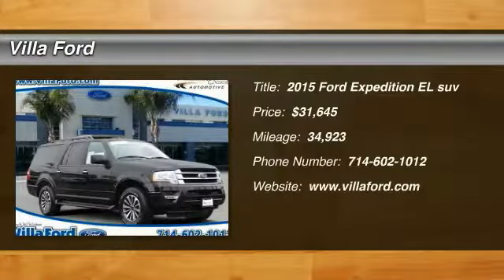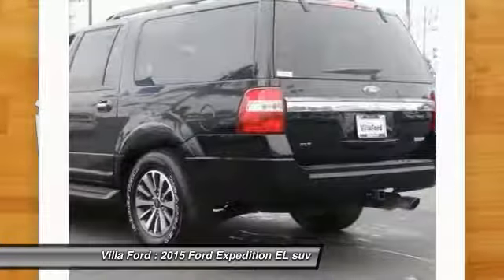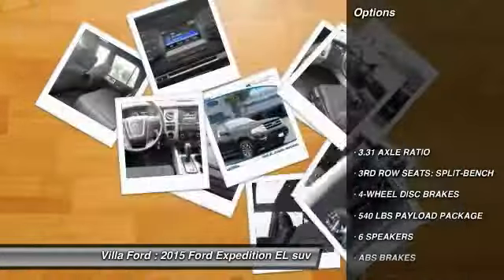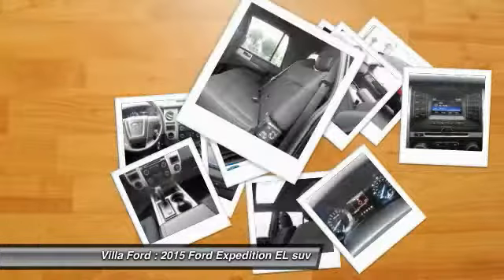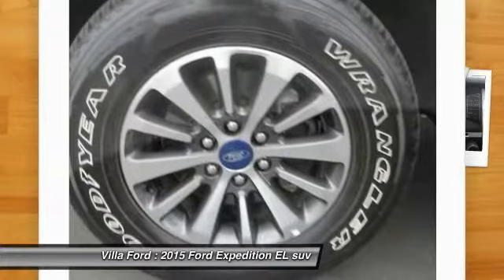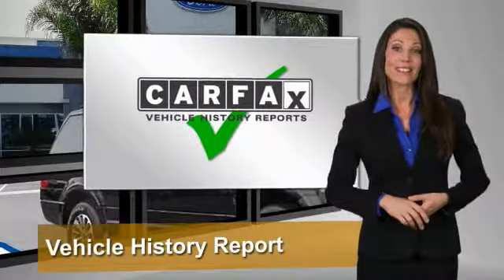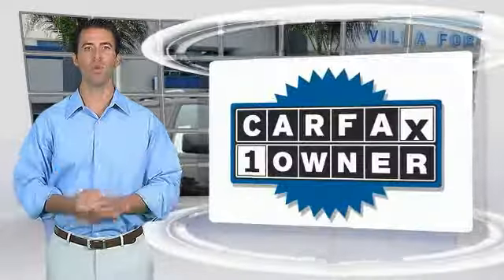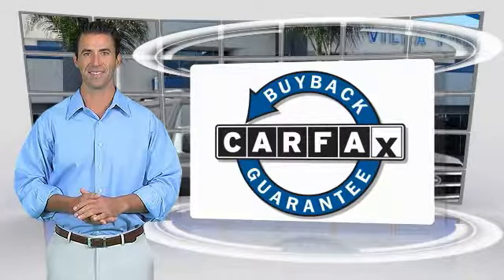2015 Ford Expedition EL ORANGE TUSTIN PLACENTIA FULLERTON ORANGE COUNTY 00R12583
2015 Ford Expedition EL 2WD 4DR XLT

Villa Ford
2550 N. Tustin St.

VILLA FORD PROUDLY SERVICING ORANGE, TUSTIN, PLACENTIA, FULLERTON, ORANGE COUNTY, & SURROUNDING SOUTHERN CALIFORNIA LOCATIONS. THIS BLACK 2015 Ford EXPEDITION EL IS EQUIPPED WITH A EcoBoost 3.5L V6 GTDi DOHC 24V Twin Turbocharged, AUTOMATIC TRANSMISSION, AND RECEIVES AN ESTIMATED 15 City/21 Hwy MPG. CONTACT VILLA FORD AT TO SCHEDULE A TEST DRIVE AND TAKE THIS 2015 Ford EXPEDITION EL HOME TODAY, OR VISIT OUR SHOWROOM CONVENIENTLY LOCATED AT 2550 N. TUSTIN ST. ORANGE, CA 92865. STOCK #: 00R12583 | 2015 Ford Expedition EL 2WD 4dr XLT TRACTION CONTROL ALLOY WHEELS 2015 Ford EXPEDITION EL 2WD 4DR XLT Look! Look! Look! Yeah baby! Put down the mouse because this 2015 Ford Expedition EL is the SUV you've been hunting for. Ford Certified Pre-Owned means you not only get the reassurance of a 12Mo/12,000Mile Comprehensive Warranty, but also up to a 7-Year/100,000-Mile Powertrain Limited Warranty, a 172-point inspection/reconditioning, 24/7 roadside assistance, trip-interruption services, rental car benefits, and a complete CARFAX vehicle history report. This fantastic Ford is one of the most sought after used vehicles on the market because it NEVER lets owners down. STOCK #: 00R12583 | VIN: 1FMJK1HT6FEF44819 | 2015 Ford Expedition EL 2WD 4dr XLT TRACTION CONTROL ALLOY WHEELS Villa Ford